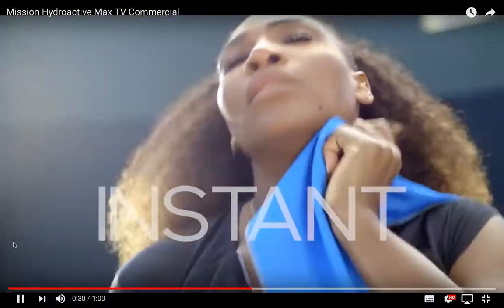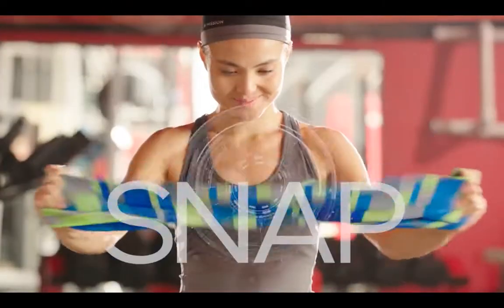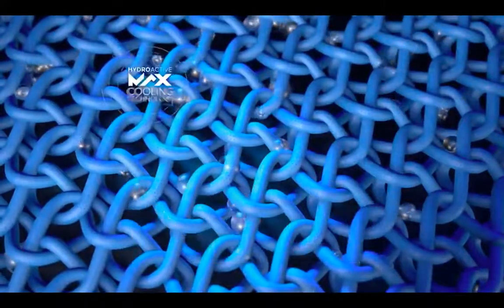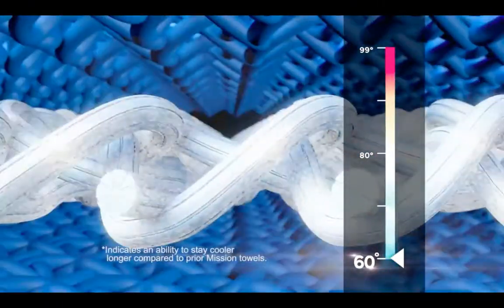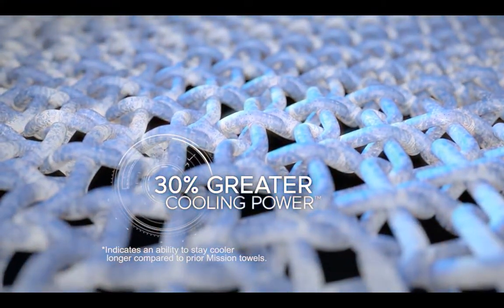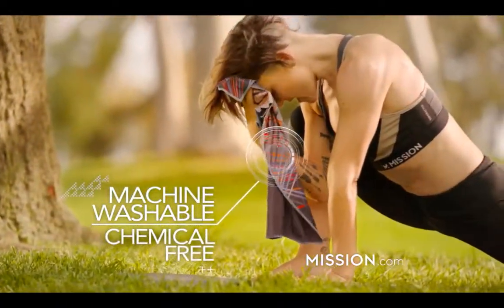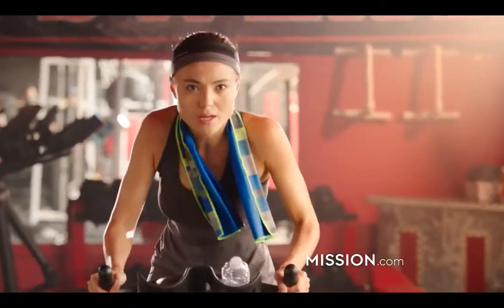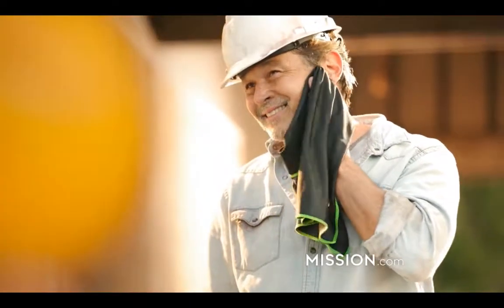mission towel commercial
Aizhan LighG